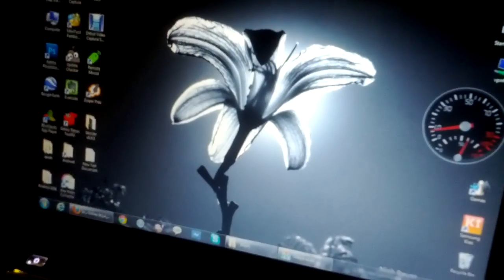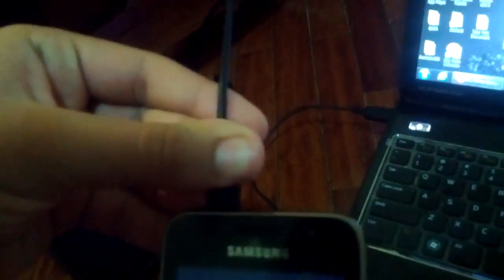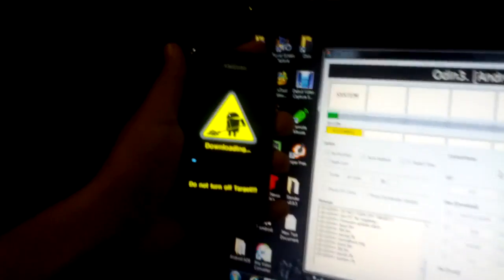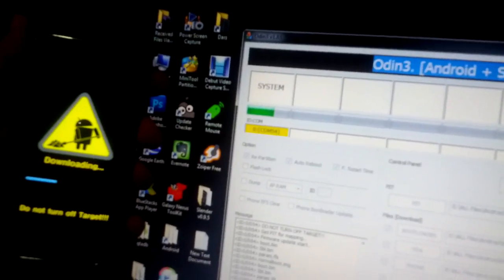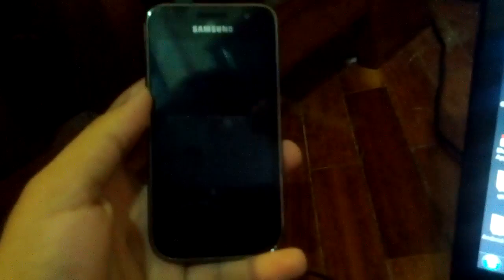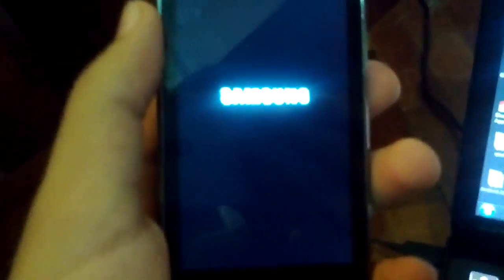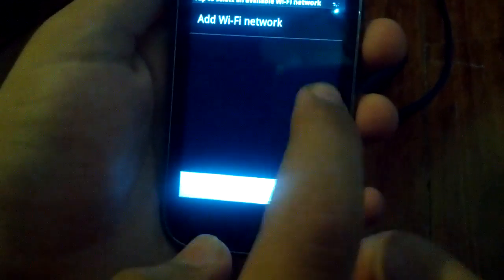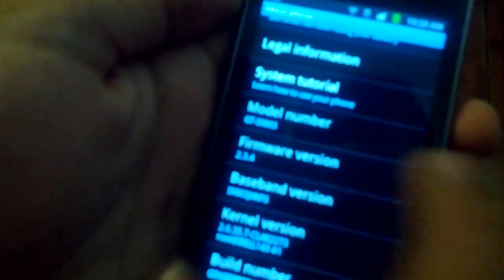How To restock Samsung Galaxy SL GT-I9003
In this Video we are going to show you guys how to restock your Galaxy sl,
Do all the things Step by step and then you are good to go :D

You have to order the files in the odin like this :
PIT :
latona_20110114.pit

BOOTLOADER :
IAPBOOT_I9003JPKP5_CL482273_REV08_user_low_ship.ta r.tar

PDA :
CODE_I9003JPKP5_CL482273_REV08_user_low_ship.tar.t ar

PHONE :
MODEM_I9003JXKP3_REV_00_CL1040711.tar.tar

CSC :
I9003OJPKP6_CL491426_CSC.tar.tar

Make sure to make a backup from your sd card because after this restock all your internal sd will be erased :(